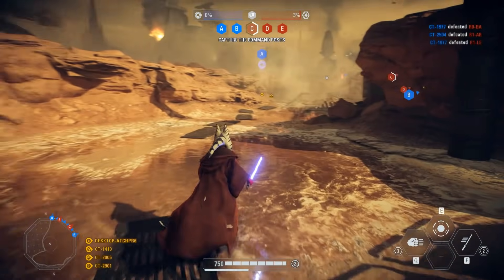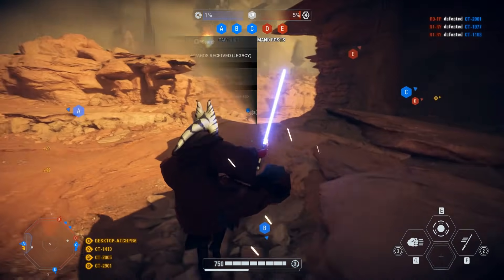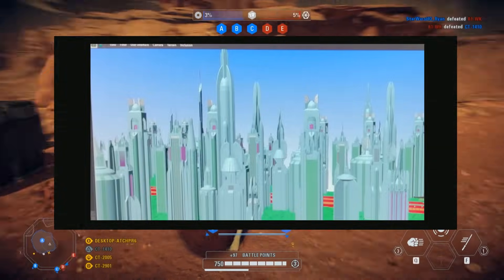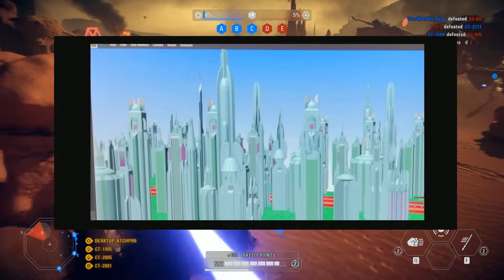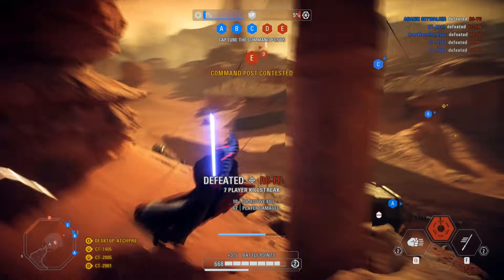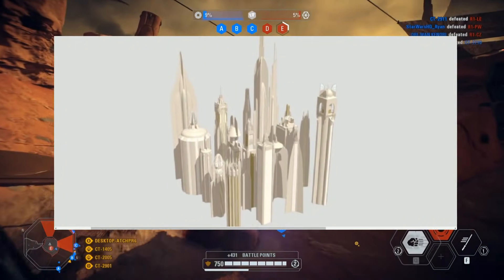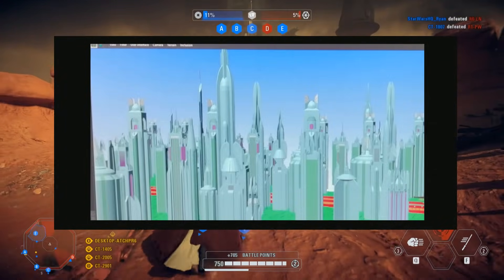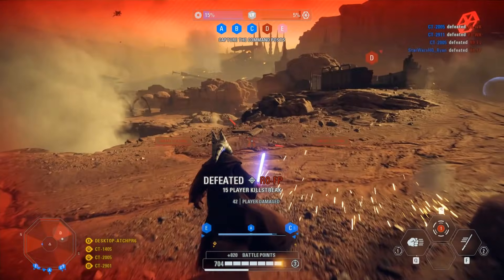Star Wars Battlefront 3 Leaked Image Faked?! New Information and Details!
Was the most recent Star Wars Battlefront 3 leaked image and information completely faked? We take a look at the facts and talk about it in this video! We also talk about how Star Wars Battlefront 3 or a new Star Wars multiplayer game could still be in development despite this new information.

Star Wars HQ provides daily Star Wars videos.  Have questions, or suggestions?